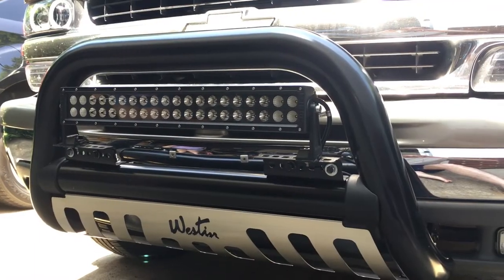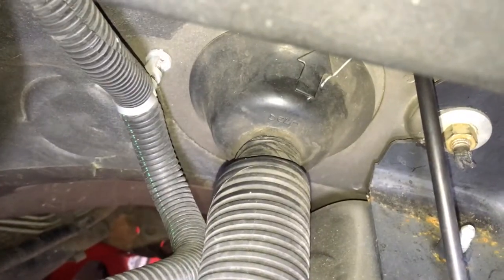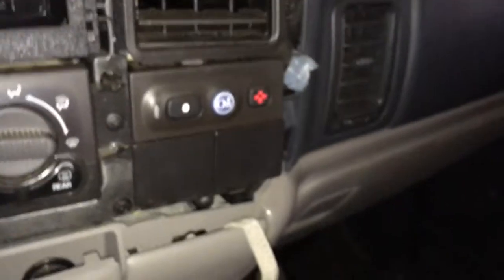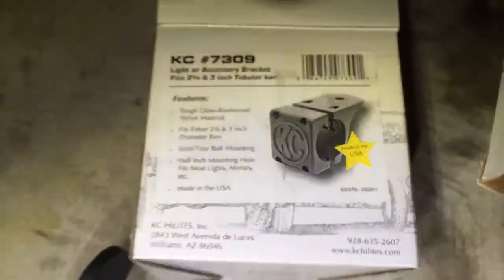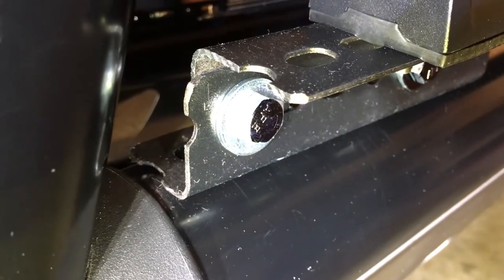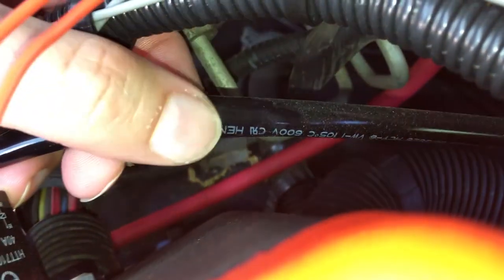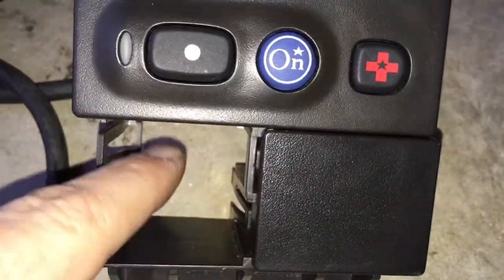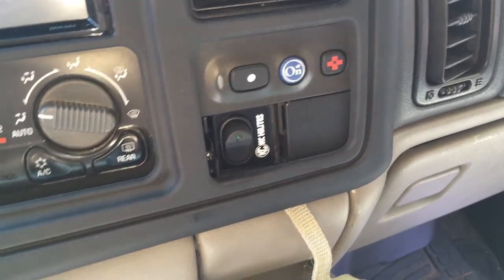LED Light Bar Install Chevy Tahoe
LED light bar install Chevy Tahoe GM truck